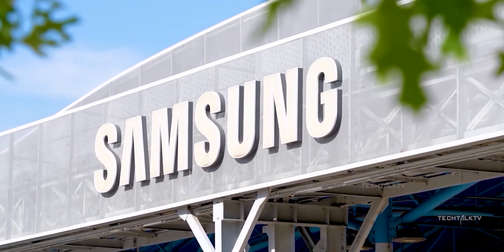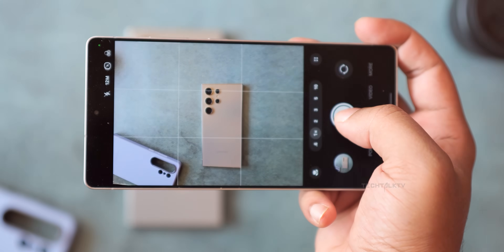Samsung One UI 7 is Finally Here - What You’re Really Getting (And What You’re Not)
Samsung One UI 7 is finally rolling out to Samsung phones that aren’t called the Galaxy S25 Ultra. And yes—it’s a massive update. Probably the biggest One UI refresh we’ve seen in a while. But let’s not get too excited just yet because if you’re expecting all the flashy features that the S25 Ultra is rocking… yeah, that’s not gonna happen. Here's what you’re really getting with One UI 7 (And What You’re Not)